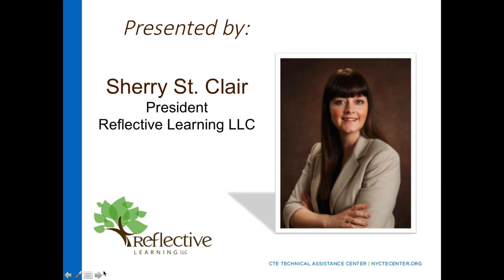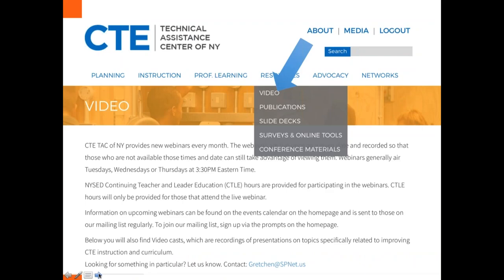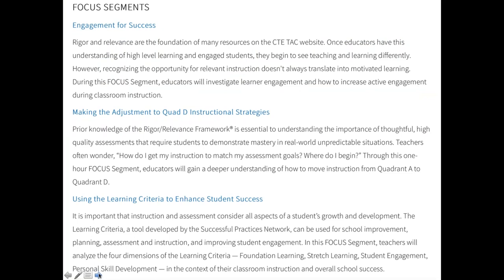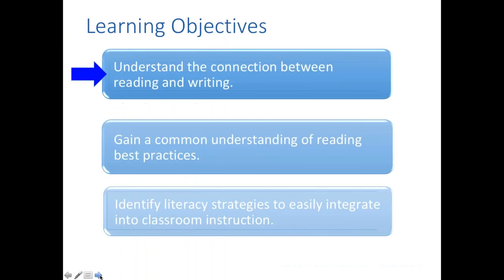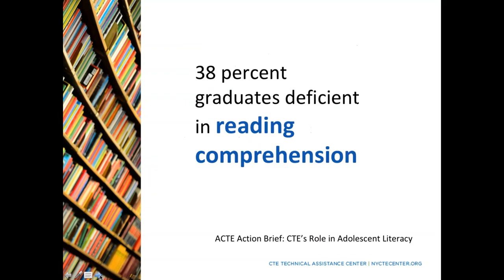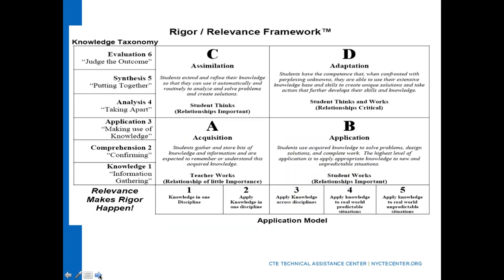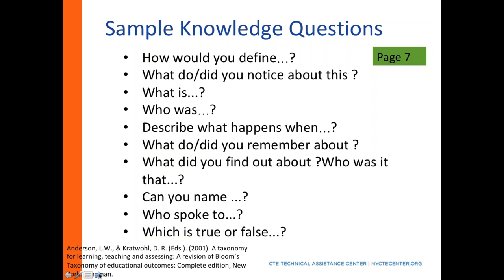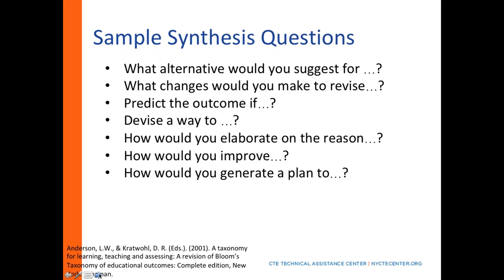Active Literacy Strategies for CTE Teachers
Readers of all abilities benefit when educators embed engaging, active literacy strategies into classroom practice. During this webinar, we will focus on the strategies that are proven to be habits of proficient readers. These strategies require a minimal amount of planning and can reap incredible benefits for both the teacher and the student. Join us as we explore how to effectively and easily utilize these strategies to visibly check for student of understanding. during any classroom reading activity.